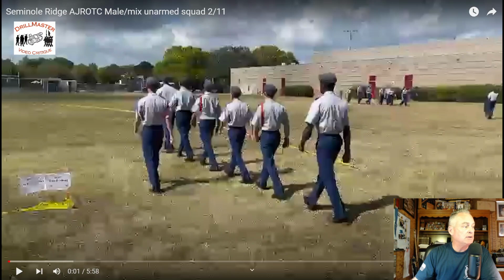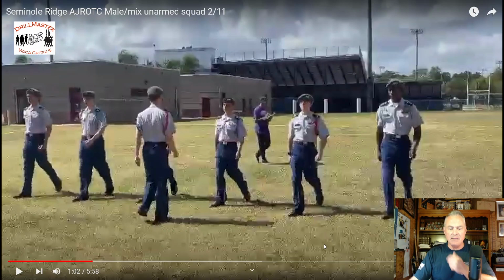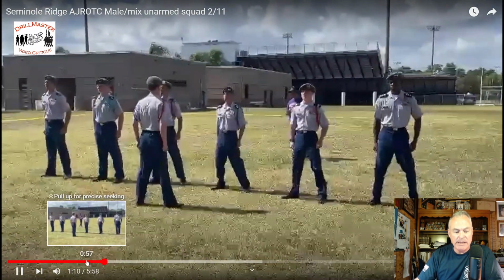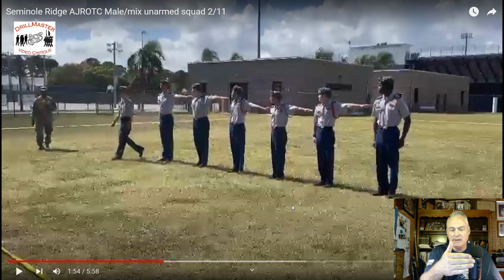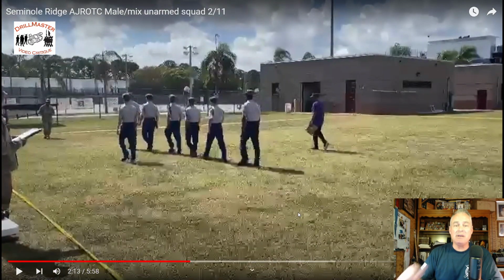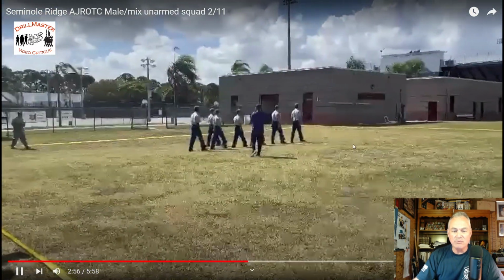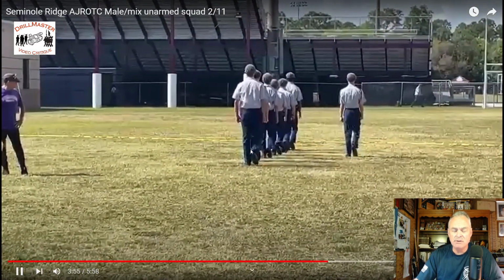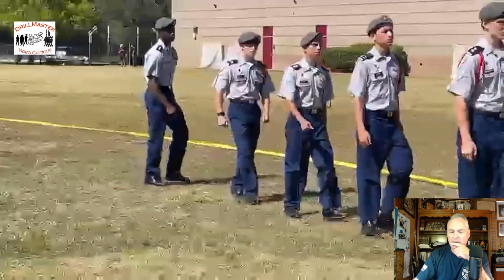Seminole Ridge Unarmed Squad Critique